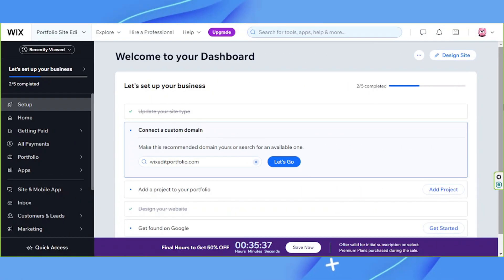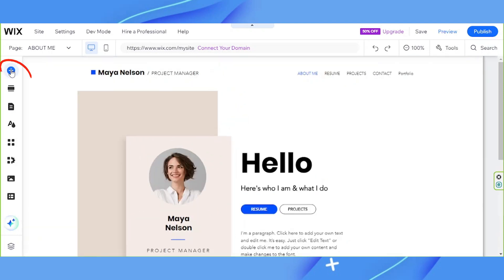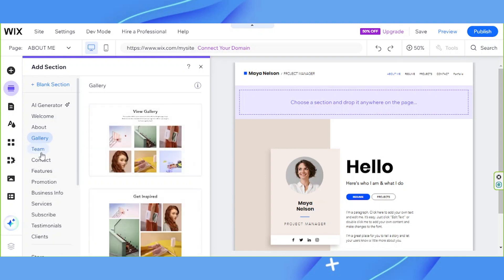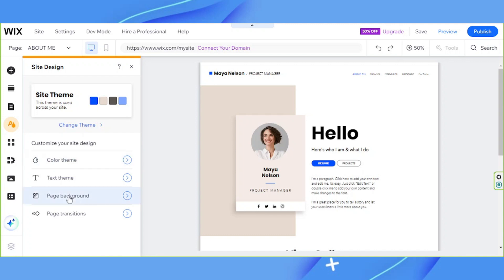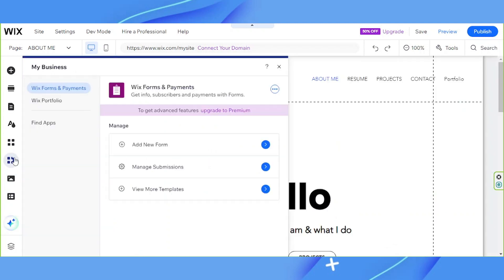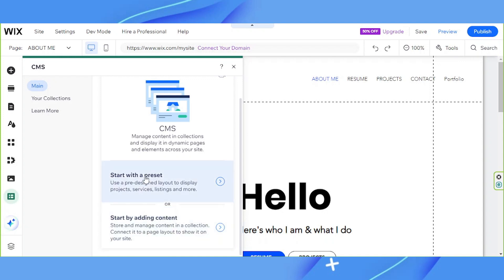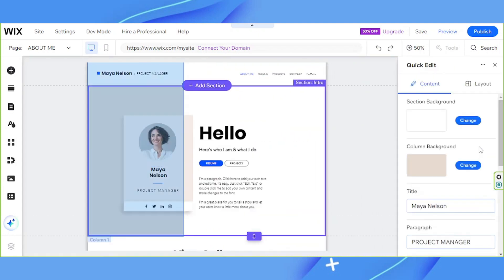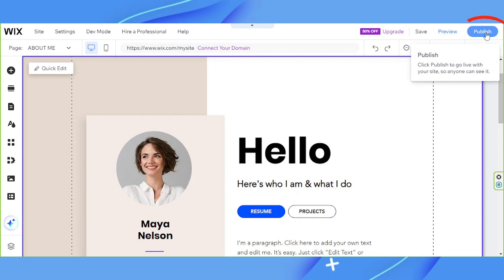How to Edit Wix Website: A Complete Guide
From basic tweaks to major changes, learn all you need to keep your site updated and user-friendly.